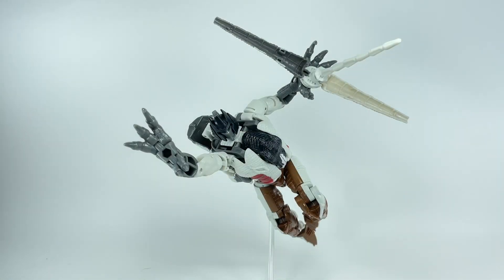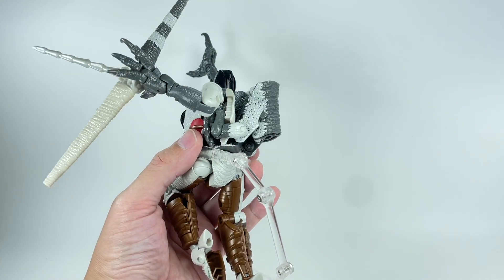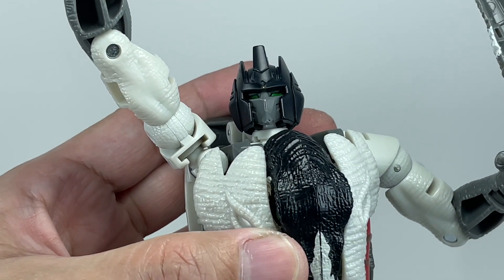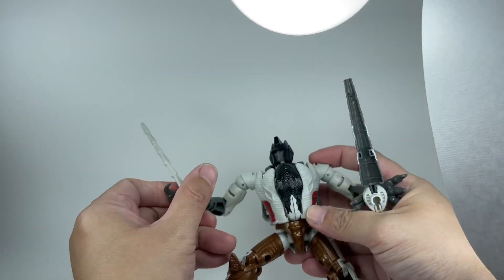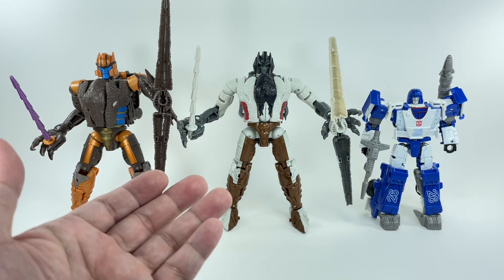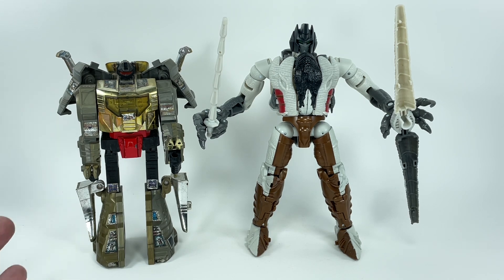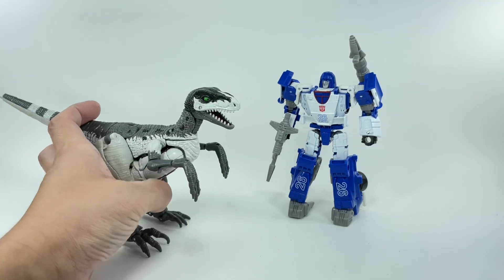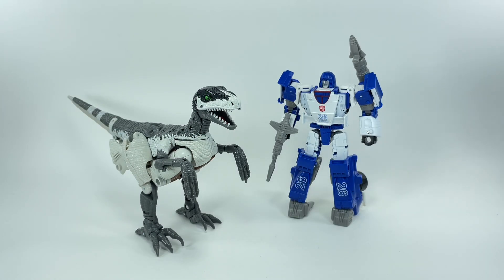Transformers KINGDOM Grimlock Chefatron Review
Transformers Generations War for Cybertron Trilogy KINGDOM Battle Across Time 2-Pack Voyager Class Grimlock Chefatron Review